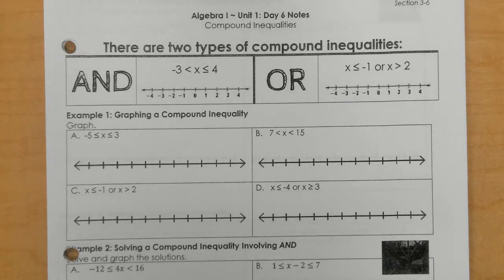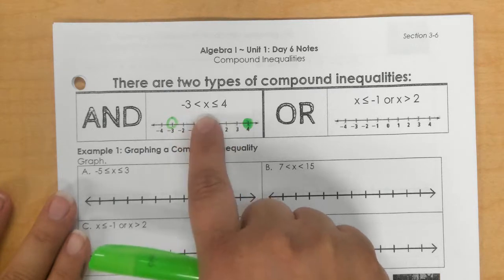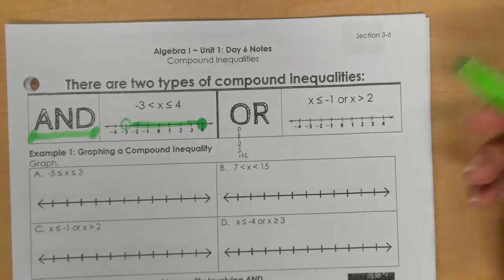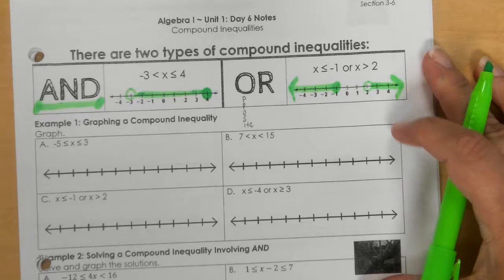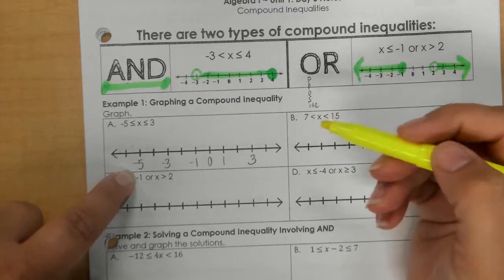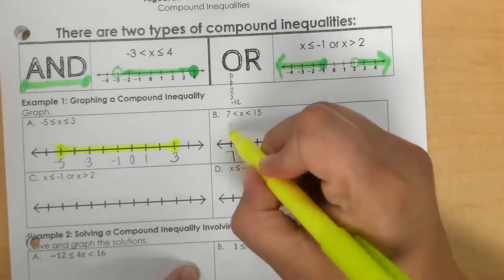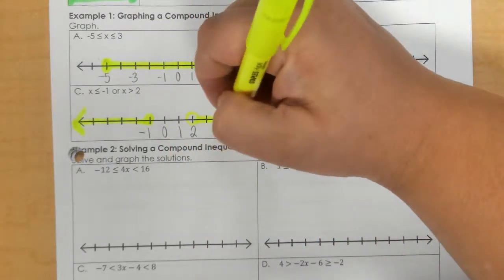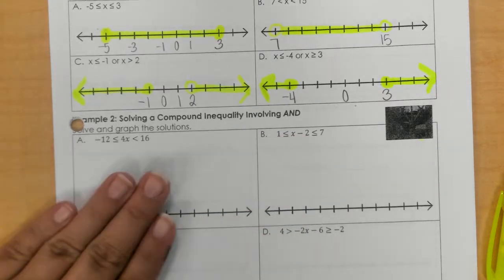Alg - U1 D6 Notes (Vocab & Ex 1)